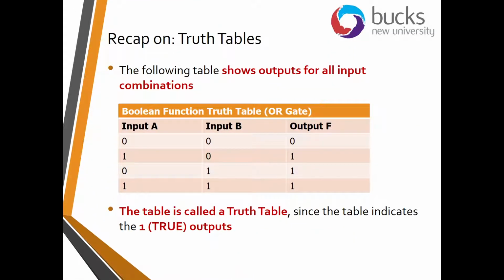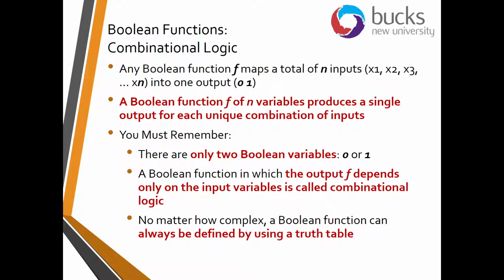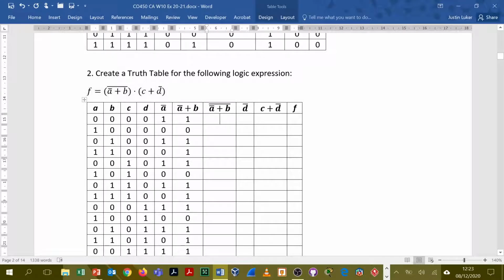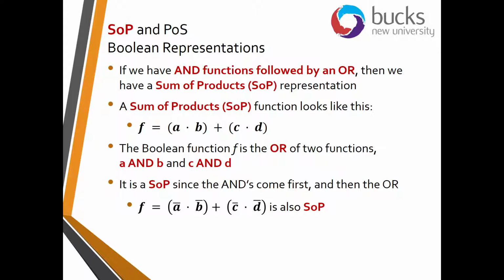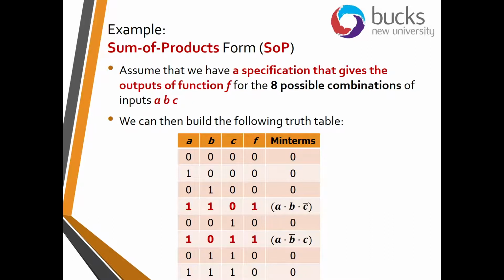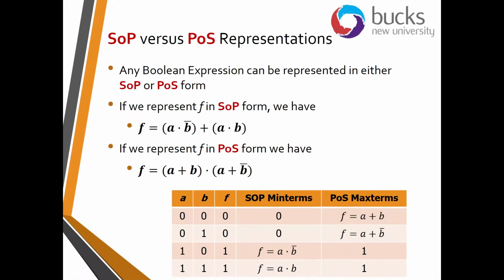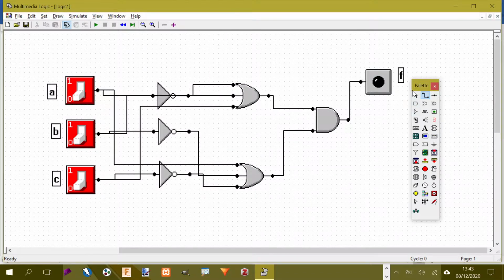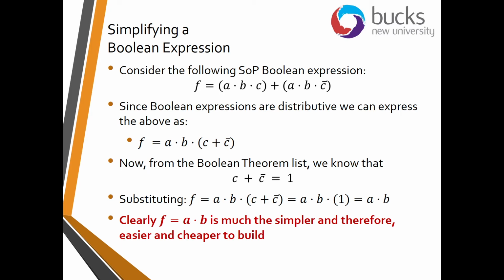Presentation for CO450 Computer Architectures Week 10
This is the presentation for week 10 of CO450 Computer Architectures.